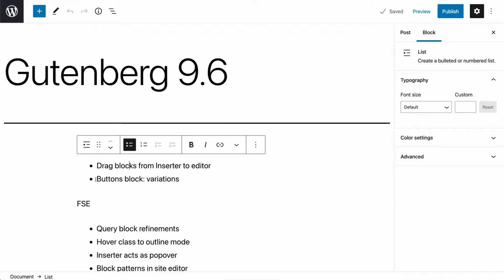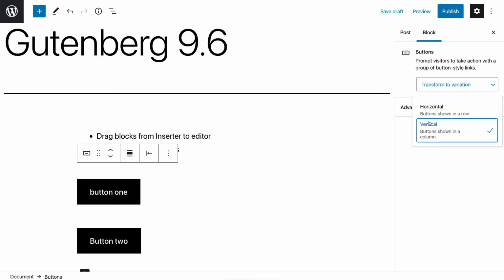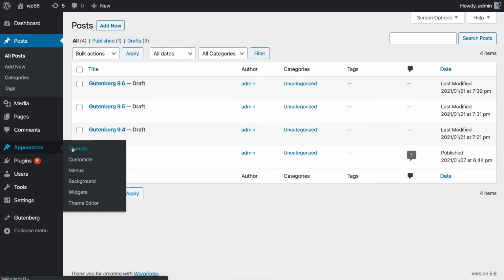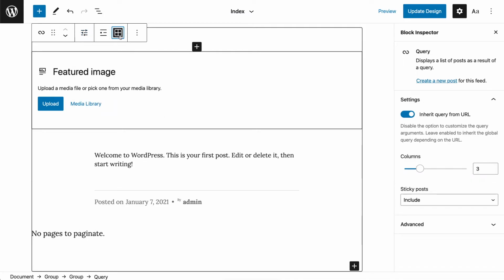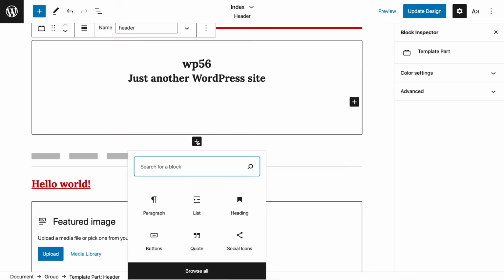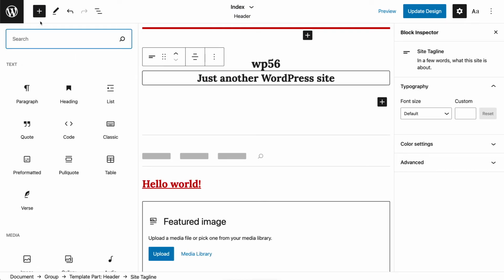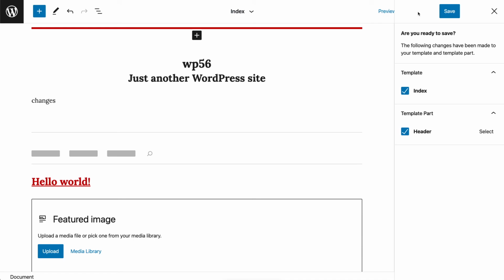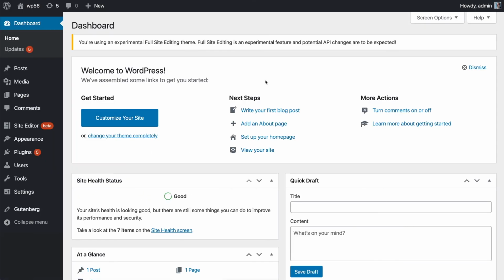Gutenberg 9.6 Walkthrough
A walkthrough of the most impactful visual changelog items in Gutenberg 9.6 for WordPress.

- Drag blocks from Inserter to editor
- Buttons block variations
- Full site editing